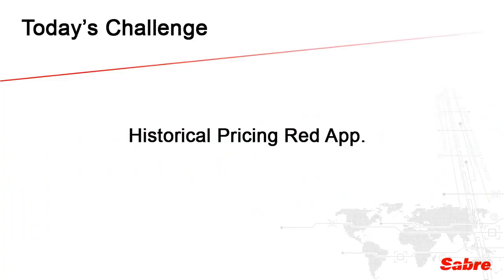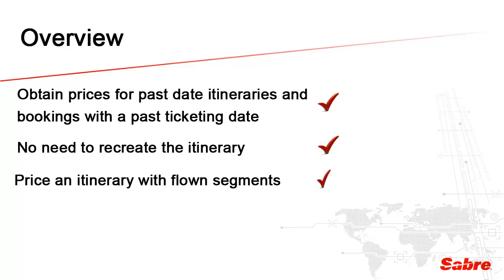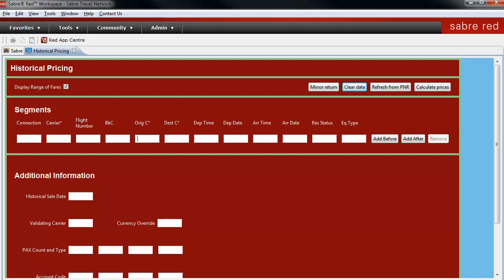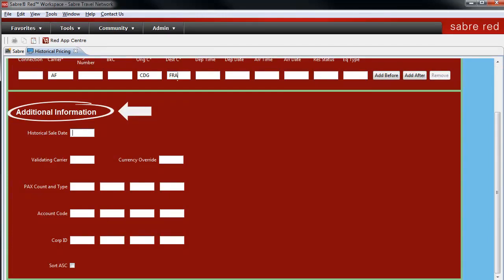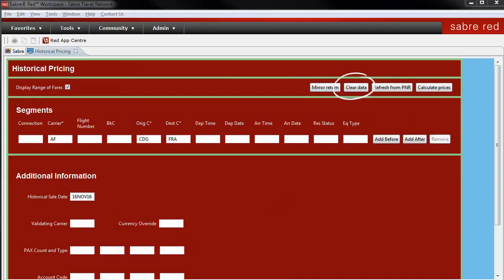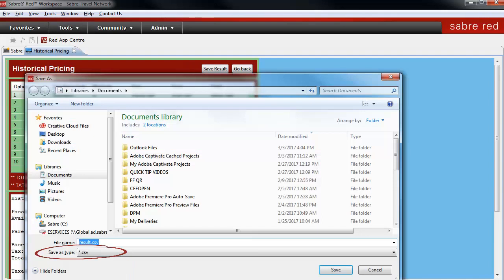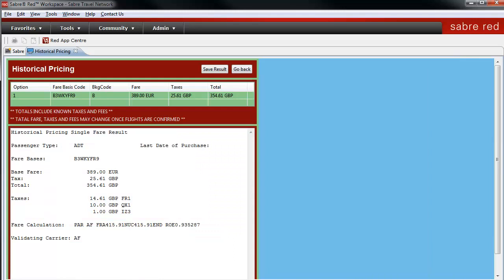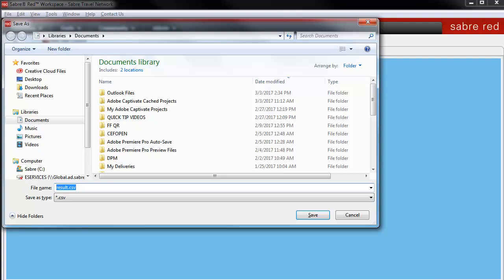Sabre Red App -Historical Pricing